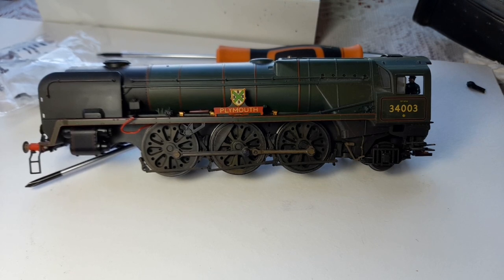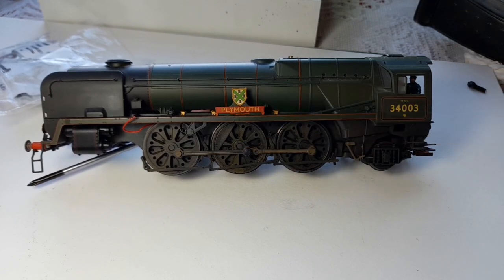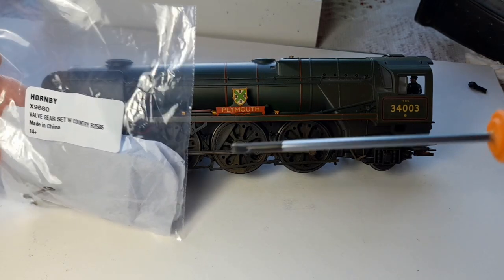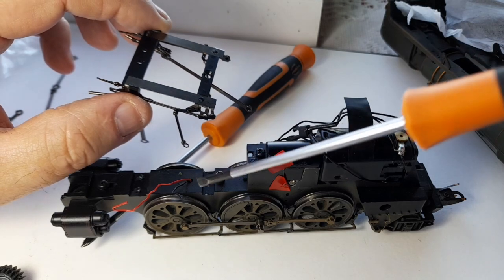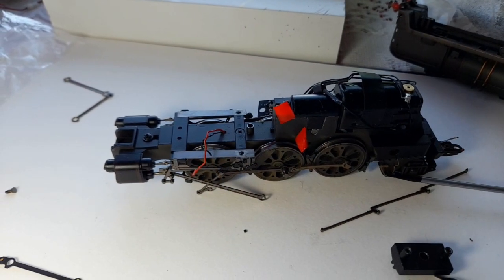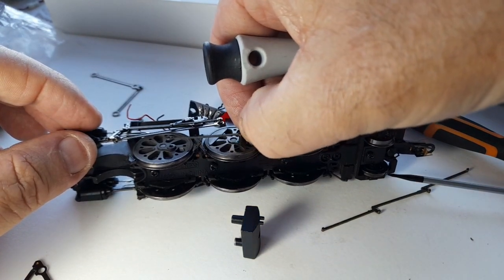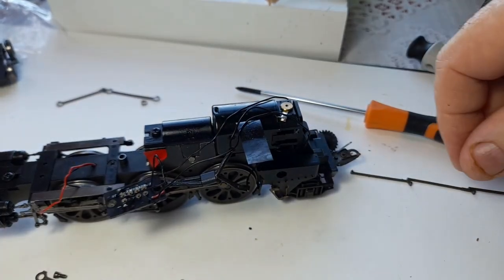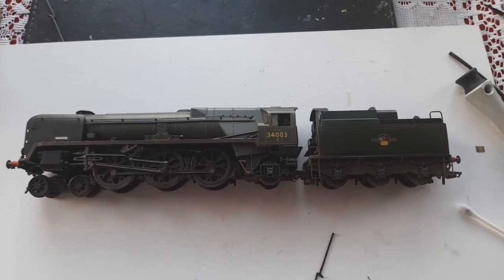Replacing Hornby West Country Valve Gear and Idler Gear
This video will show how to Replace the Valve Gear and Idler gear on a Hornby Rebuilt West Country. This process is identical to the Hornby Battle of Britain and Merchant Navy as well!